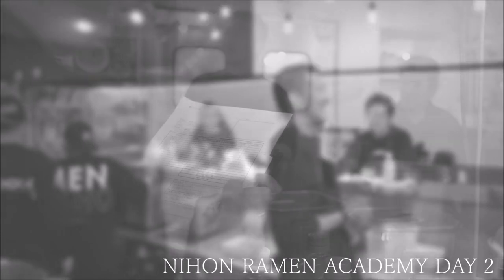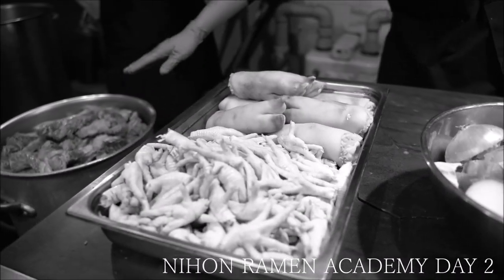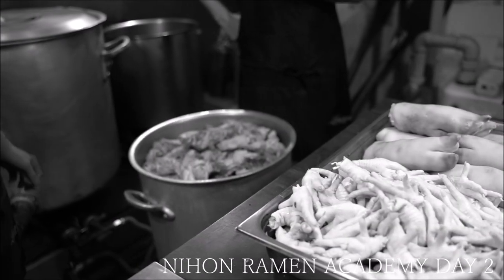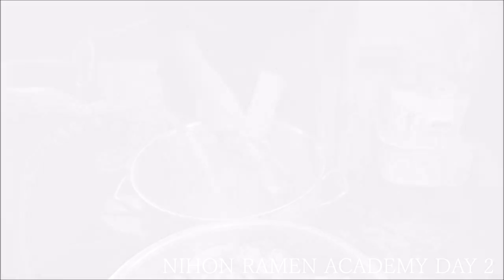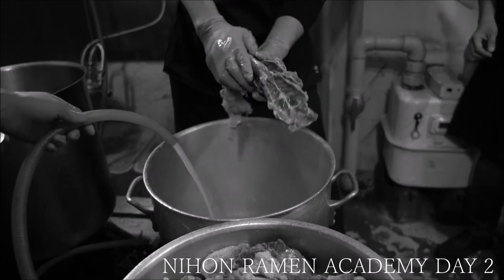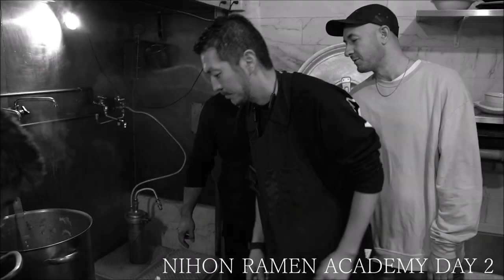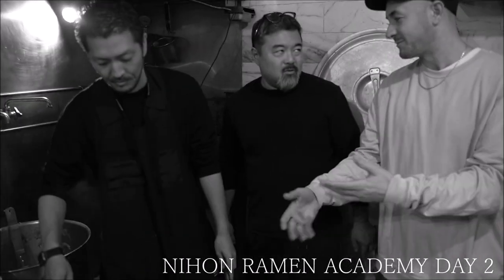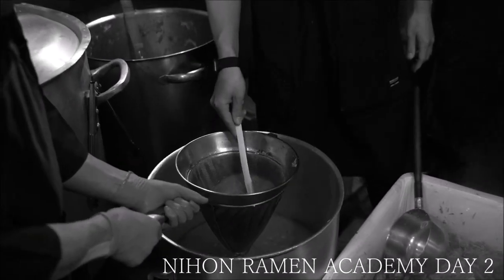How to Make Ramen 101 - Tokyo Ramen School @ MENSHO, Gokokuji - Day 2